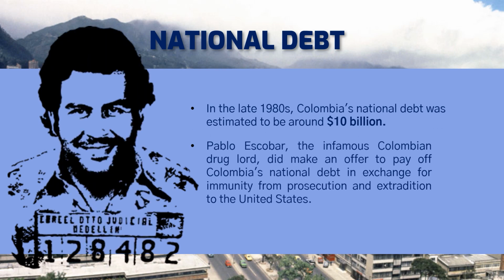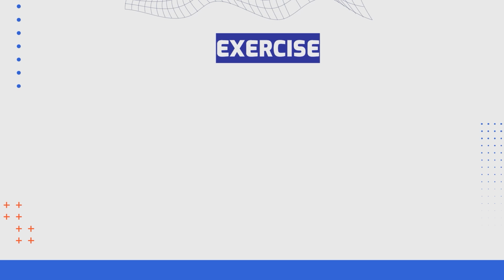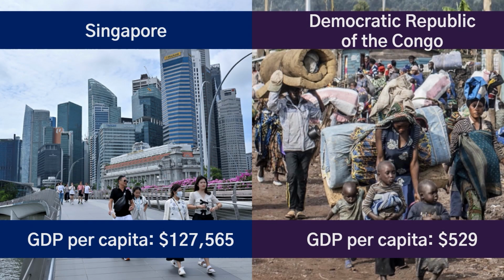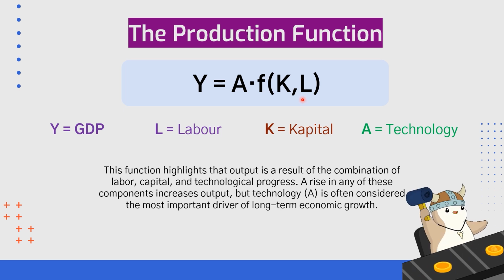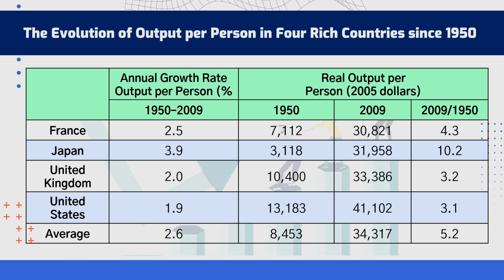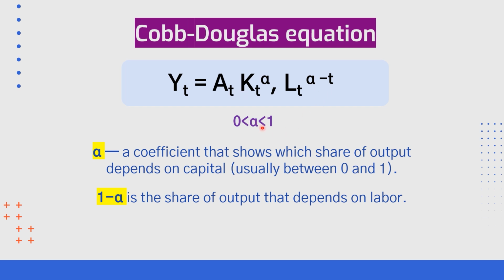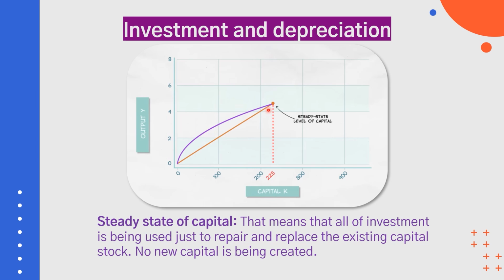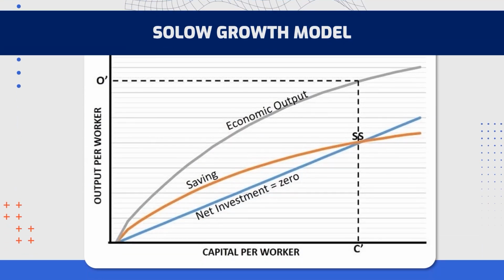Theme 6. Macroeconomic trend. Economic growth